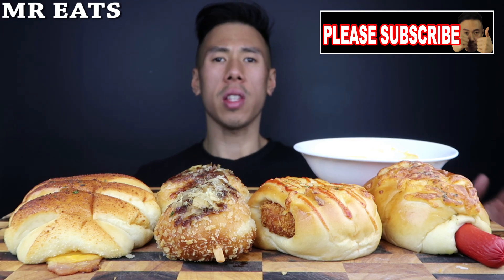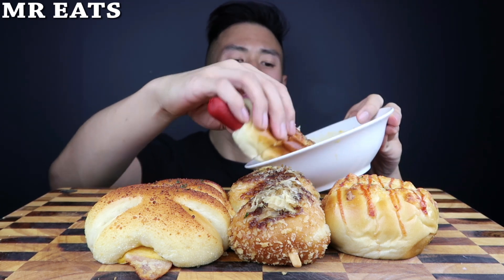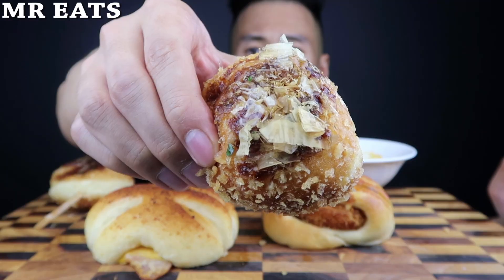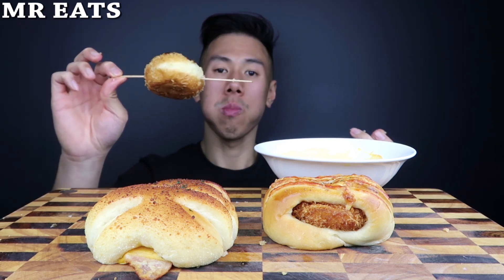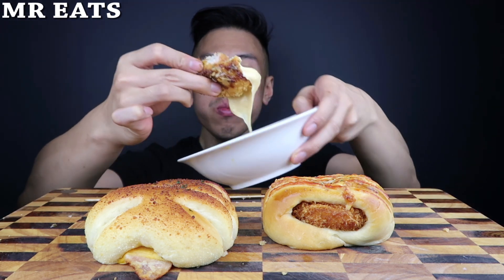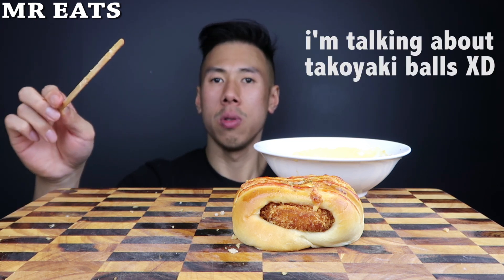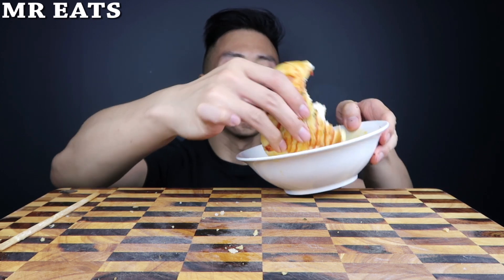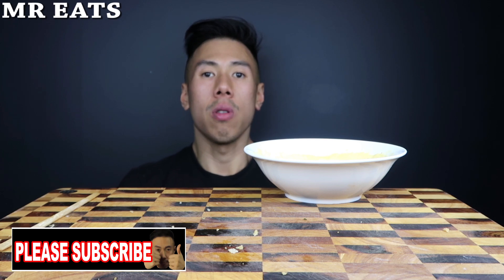[MUKBANG] SAVORY BAKED GOODS + MELTED CHEESE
Hi everyone, i know I've done a video on this about a 100 times but I'm doing it again XD  I'm eating baked goods from bonbons all savory. i have a hotdog bun, large takoyaki ball, ham and cheese bun, fried potato bun and of course with my melted cheese